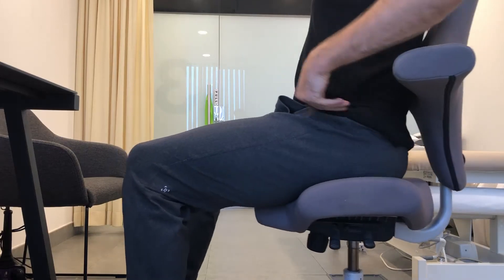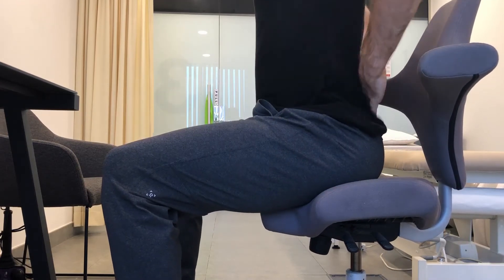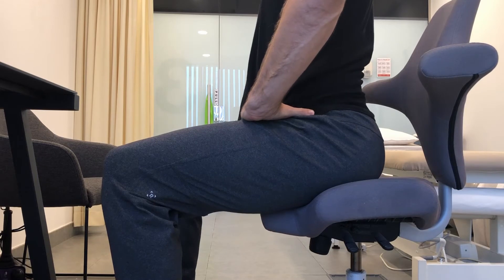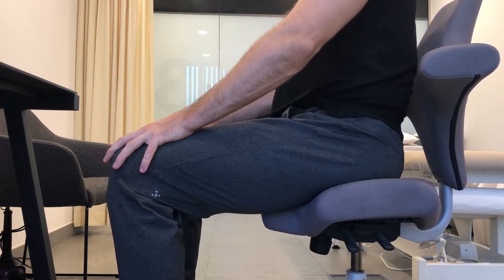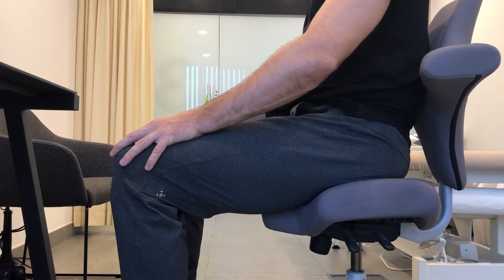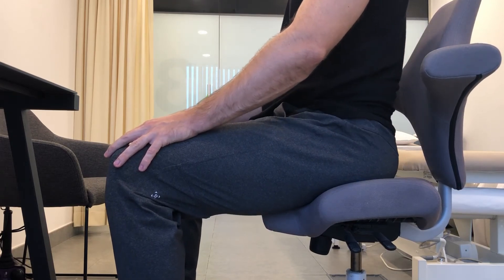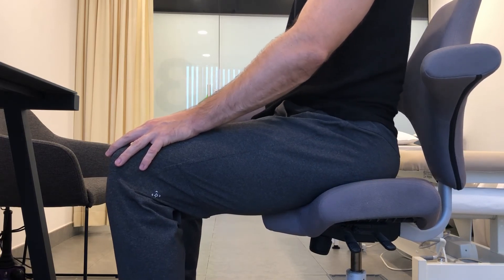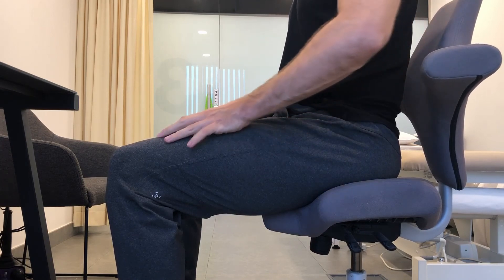Pelvis tilt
The allrounder for everyone who spends too much time on a chair, with or without lower back pain.
Do this every now and then.